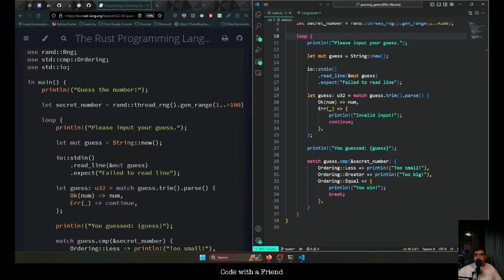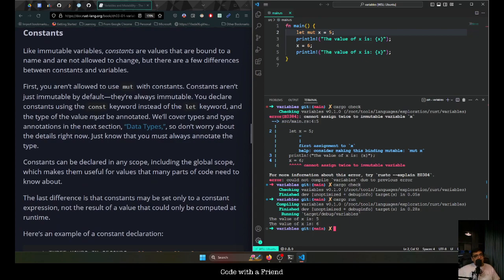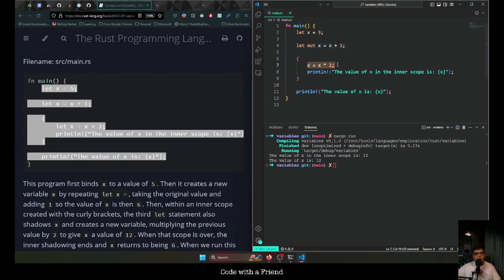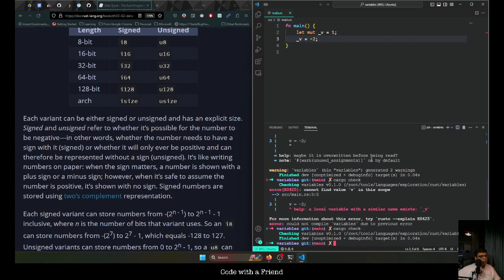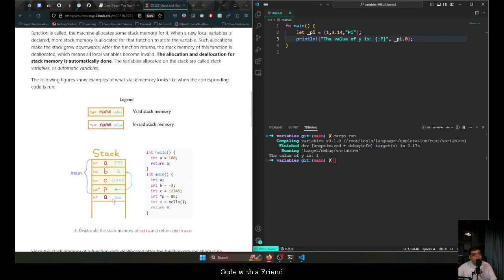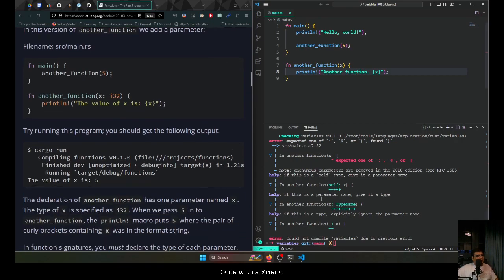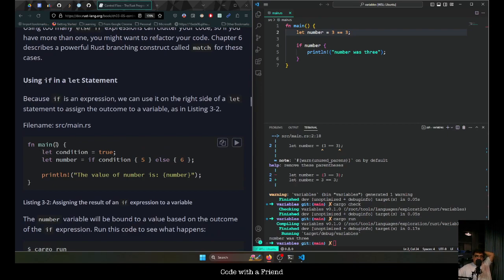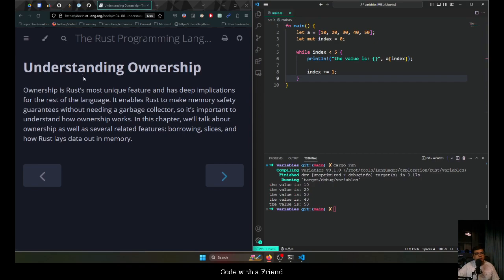Learning Rust #2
In this session, I explore Rust data types, control flow etc. It was fun.